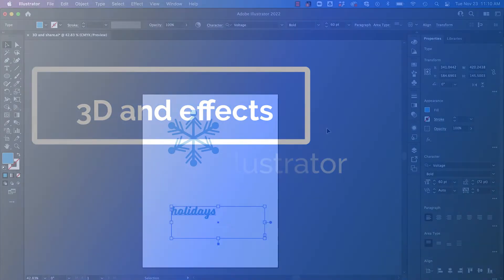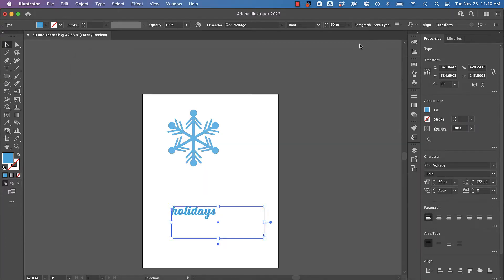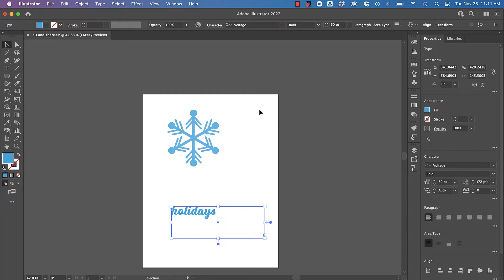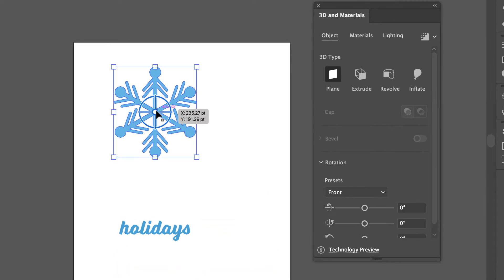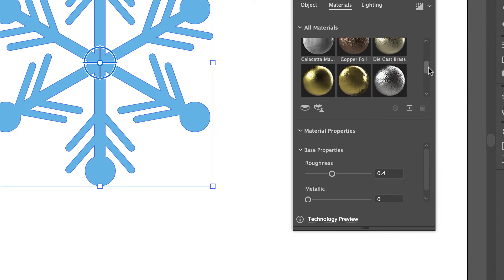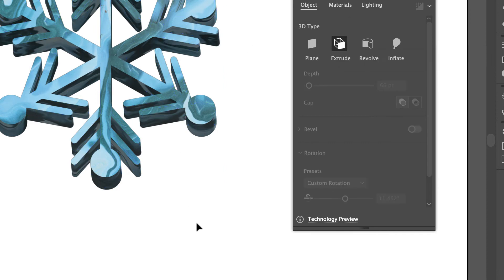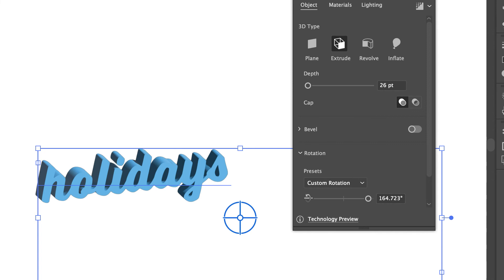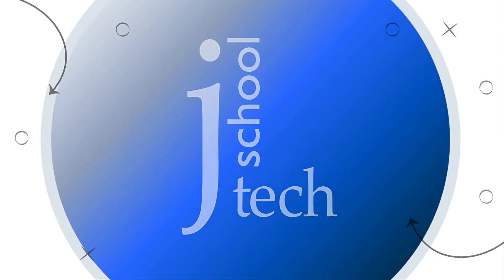3D materials and effects in Illustrator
Taking a look at how to add 3D materials and effects to both object and type.

Table of Contents:

00:17 - How to update your apps
00:43 - 3D effects
01:18 - Open Window, 3D and materials
01:41 - Applying materials
02:08 -  Adding extrude to material
02:30 - Adding 3 D to type
02:52 -  Options for 3D materials